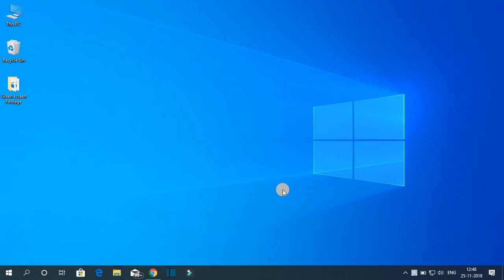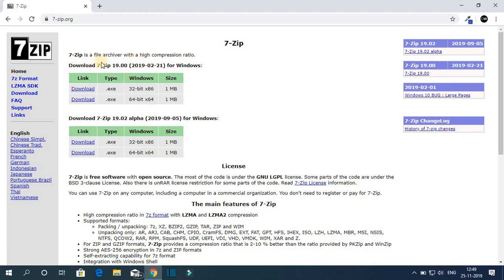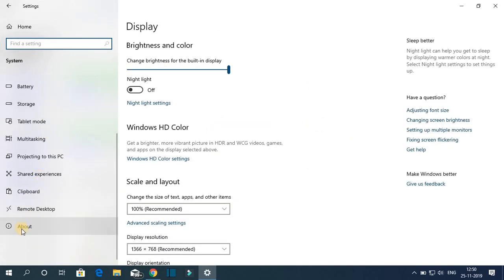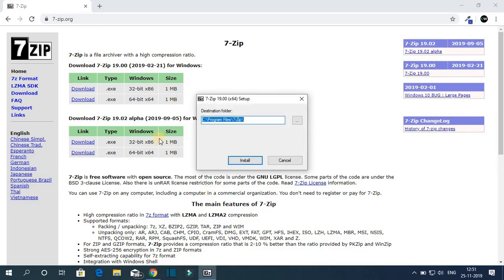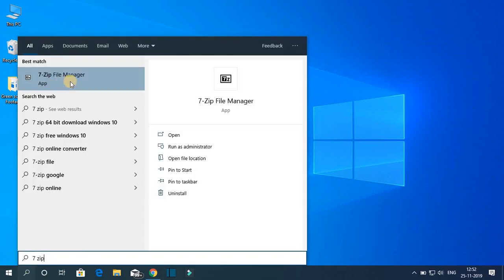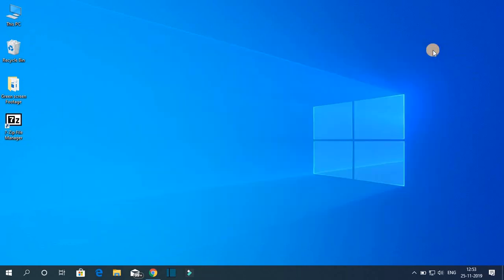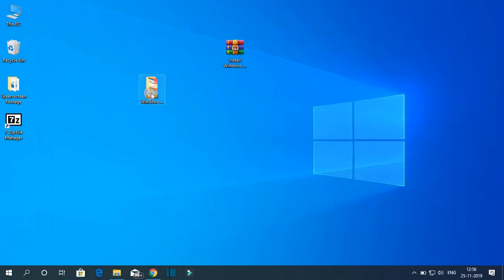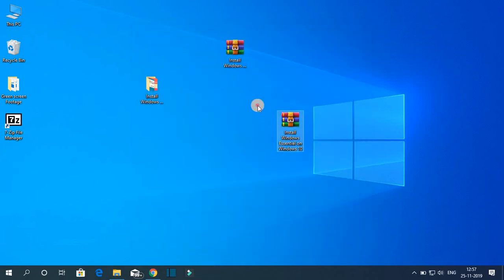How to Install 7-Zip on Windows 10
In this video, we will learn How to Install 7-Zip on Windows 10. 7-Zip is a free and open-source file archiver available on Windows computers. With the help of 7-Zip software, we can unzip files and even you can compress/create an archive file.